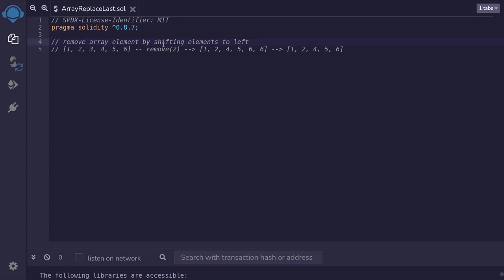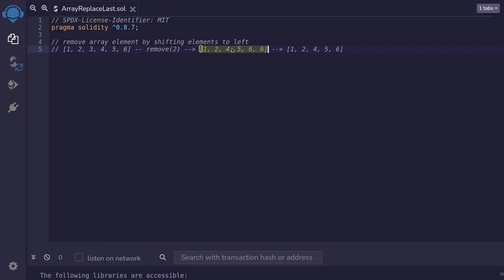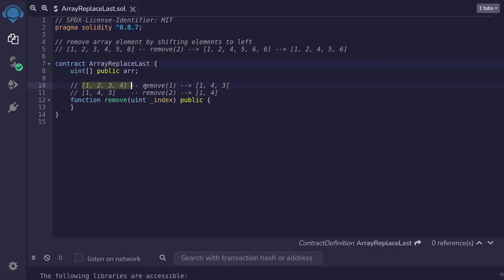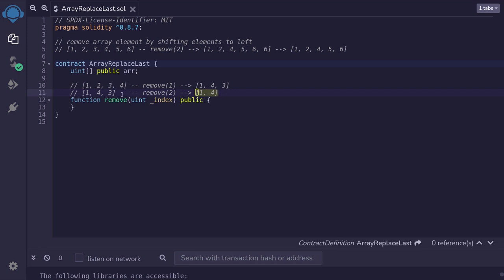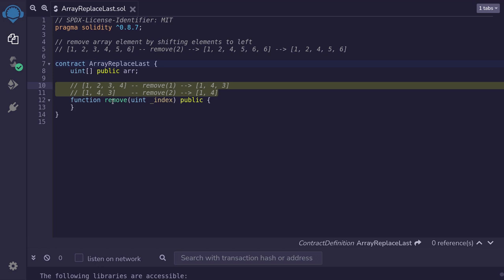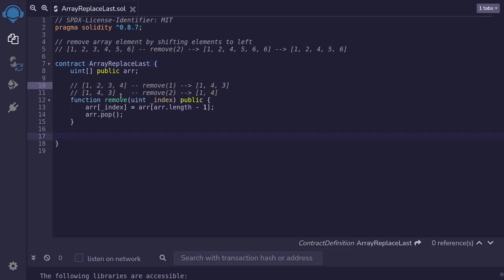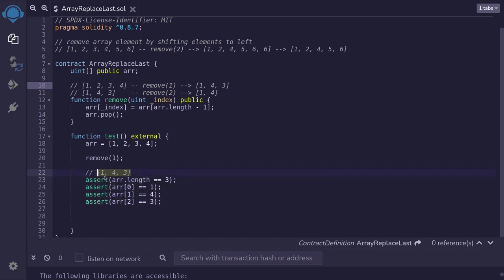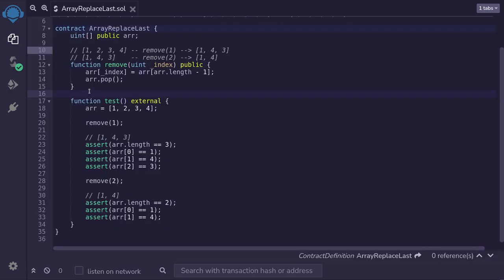Array Remove An Element By Replacing Last | Solidity 0.8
This video explains an efficient algorithm to remove an element from an array in Solidity